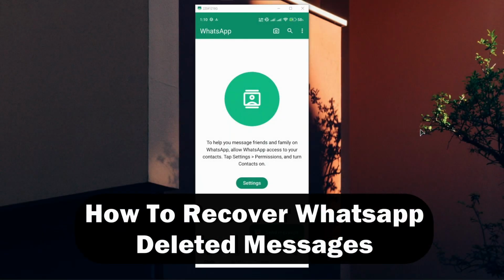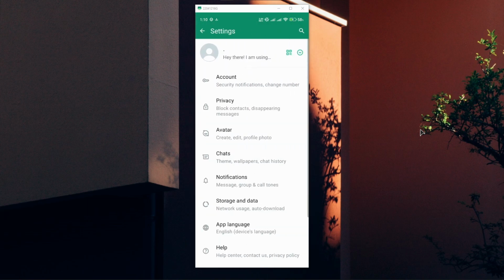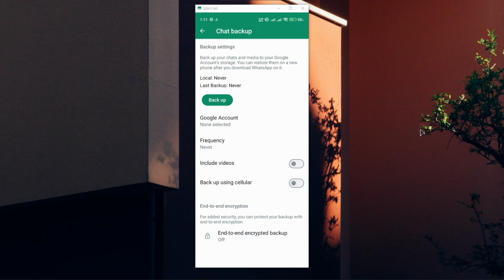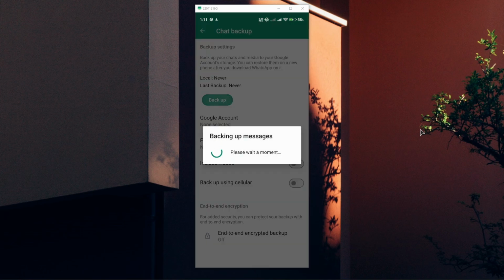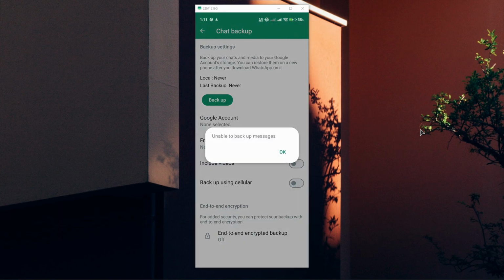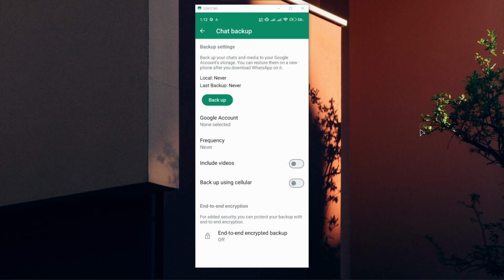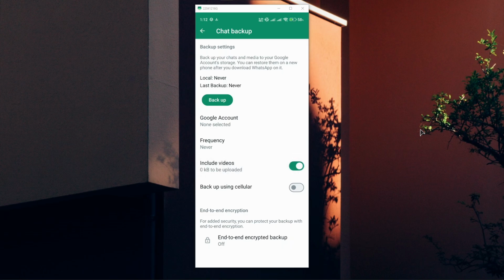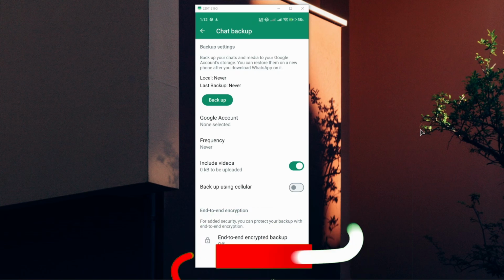How To Recover WhatsApp Deleted Messages (2026) - Full Guide!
In this new tutorial I show you how to recover whatsapp deleted messages.